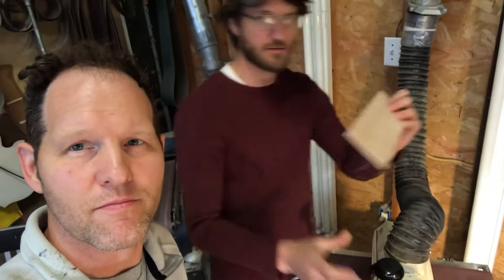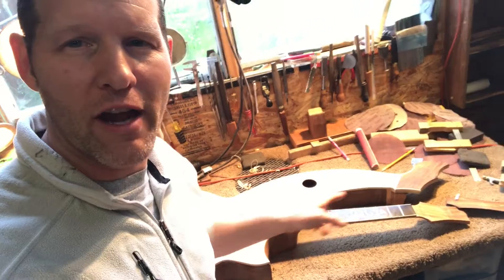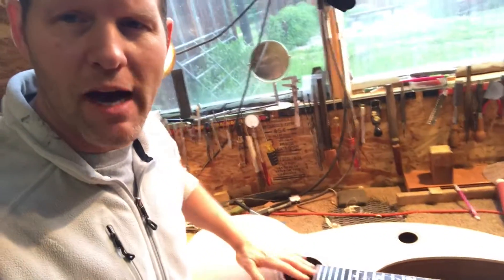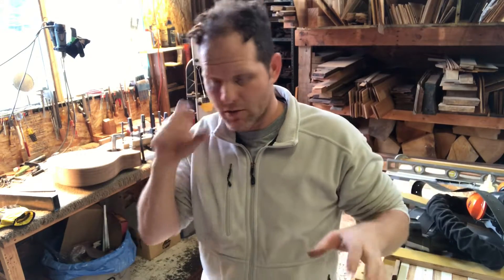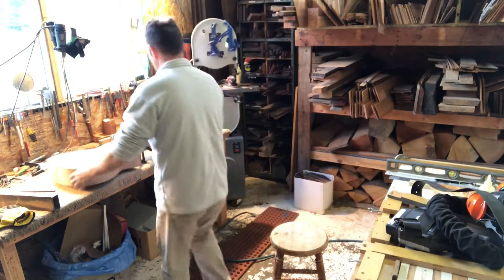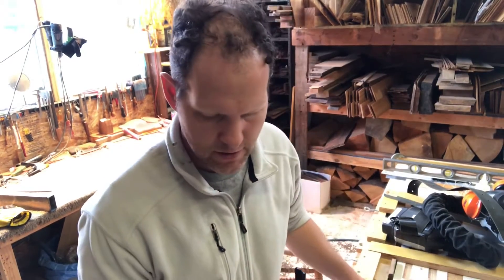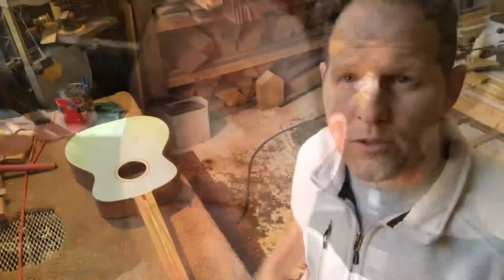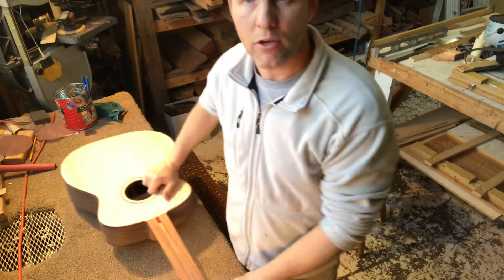Gluing the fingerboard on Dave’s signature harp guitar (part 8)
Also binding a 12 string lefty